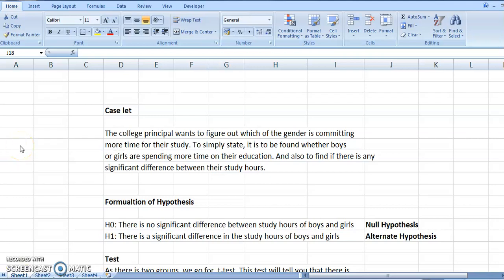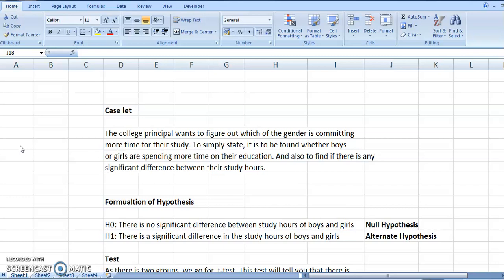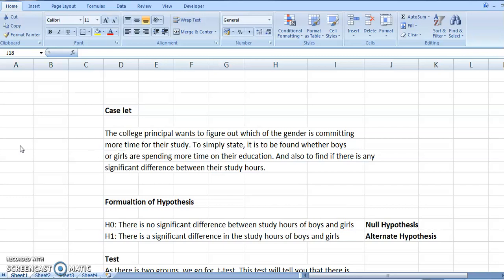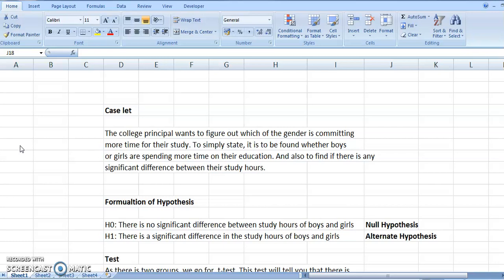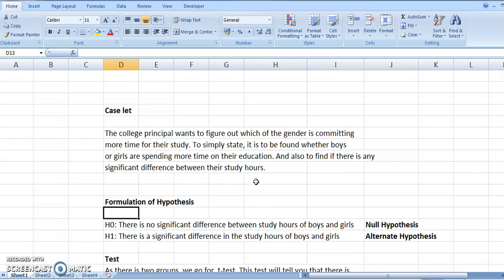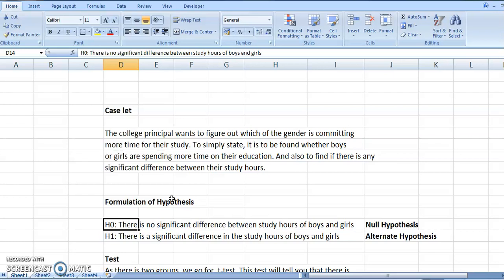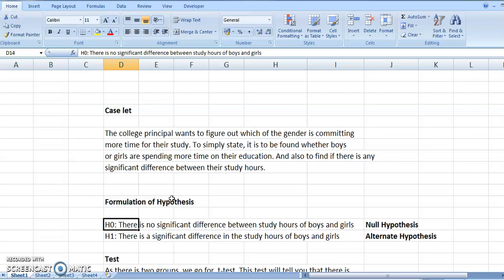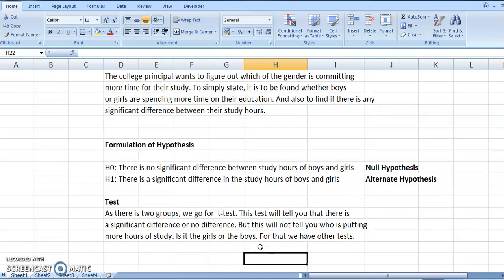Formulation and testing of Hypothesis